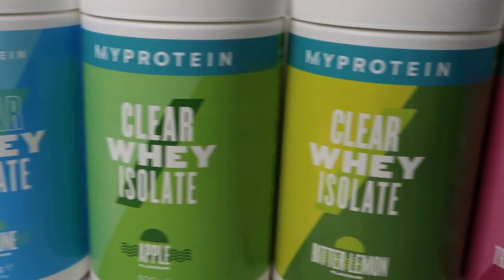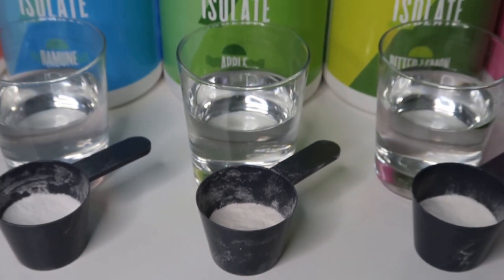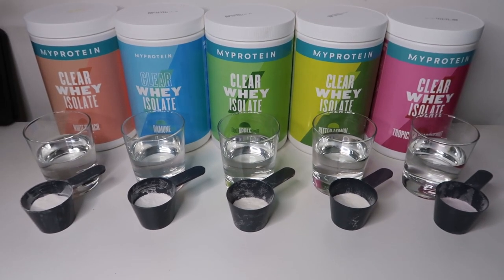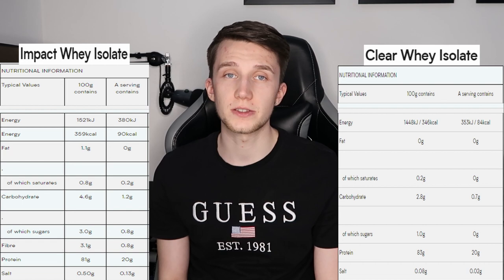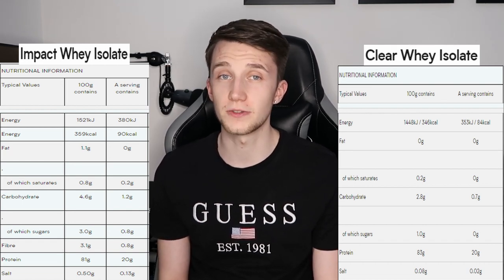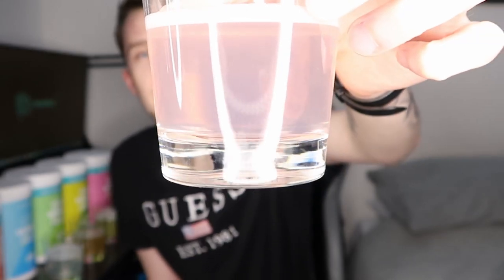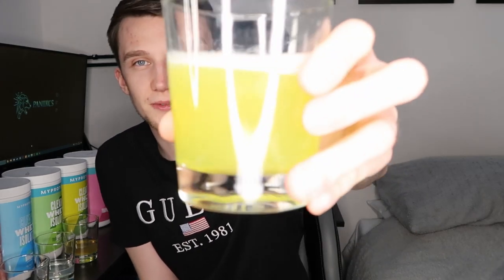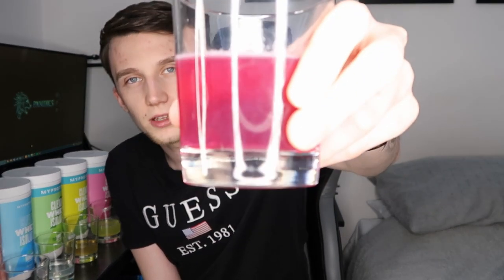MyProtein Clear Whey Isolate Review! 5 Flavours + Creatine 🔥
My Review of 5 MyProtein Clear Whey Isolate Flavours + Creatine.

Nutritional Value Per 24g Scoop (May vary slightly between flavours): 👇

👉 84 Kcal
👉 0g Fat
👉 20g Protein
👉0.7g Carbohydrates

♫ Track: Harris Heller - Ambient Gold 🔥

0:00 Intro
1:33 Flavour 1
2:18 Flavour 2
3:02 Flavour 3
3:34 Flavour 4
4:04 Flavour 5
4:34 Flavour Rankings
7:23 Creatine
8:09 Outro